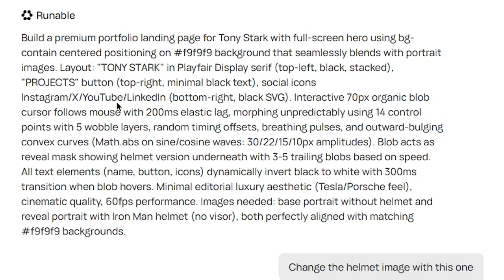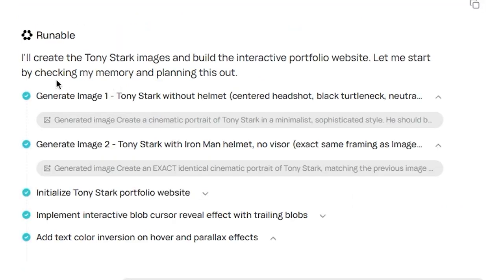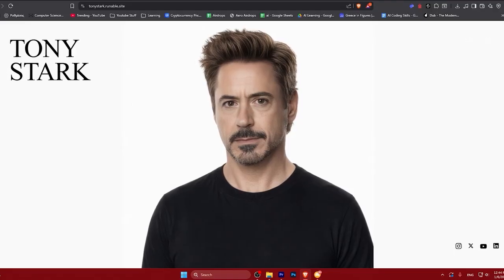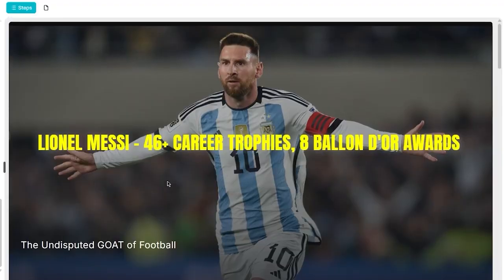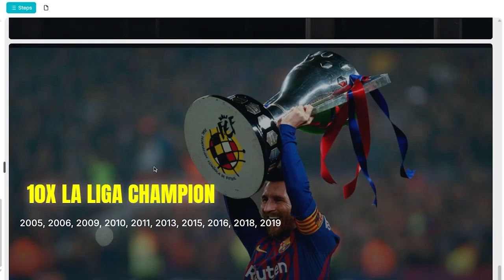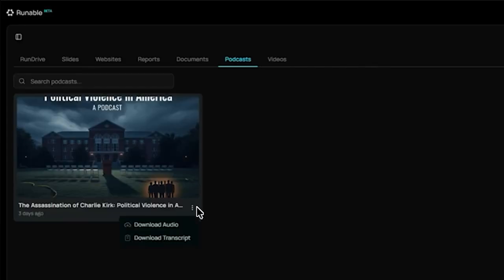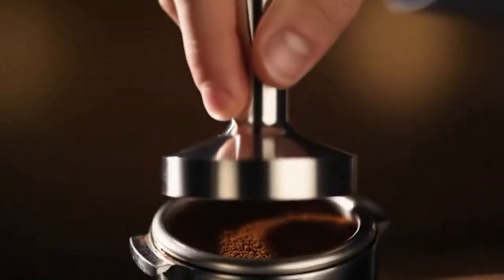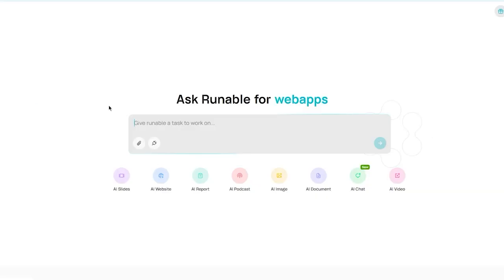Create anything with this AI Agent! (Runable AI)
I had to create a presentation, build a landing page, write a research report, AND generate social media content—all in ONE day. Impossible, right? But I did it. ALL in under two hours. No team. No juggling five apps. Just one tool.

Moreover, Runable isn't just another AI tool—it's an AI AGENT that handles virtually any digital task you throw at it. Presentations? Done. Websites? Built. Podcasts, videos, research reports, images? All handled.

Furthermore, I demonstrate how Runable built a fully interactive 3D website—with floating products, particle effects, and real-time physics—in under 4 minutes. No code. Just a description.

Additionally, this video covers AI presentations with brand consistency, cinematic videos using Sora 2 Pro, AI-generated podcasts with natural conversation, and deep research with credibility checking.